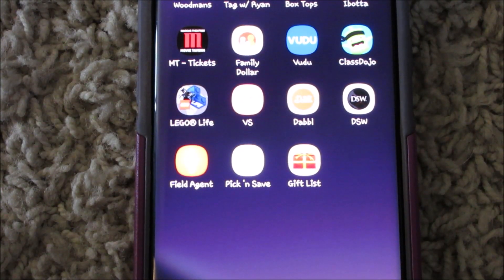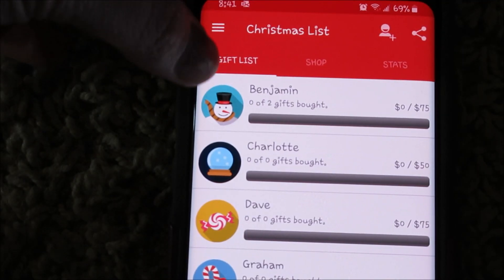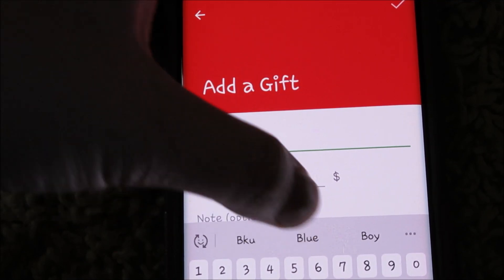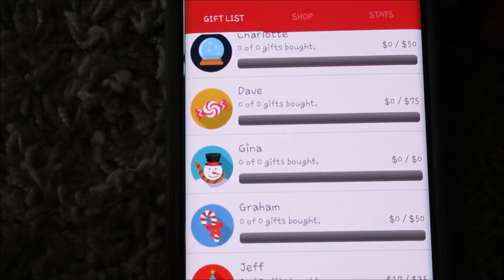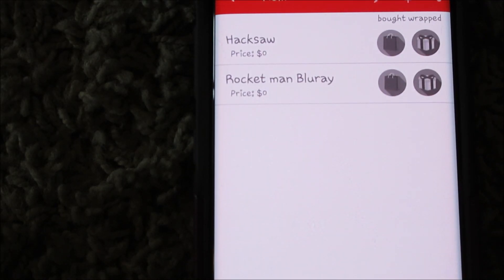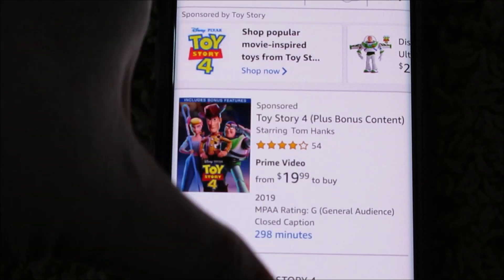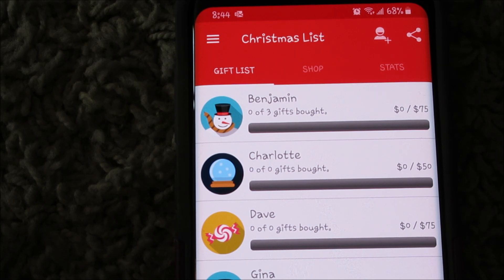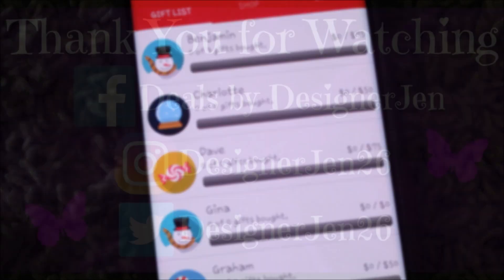Christmas List App 🎄 How to Keep a Budget